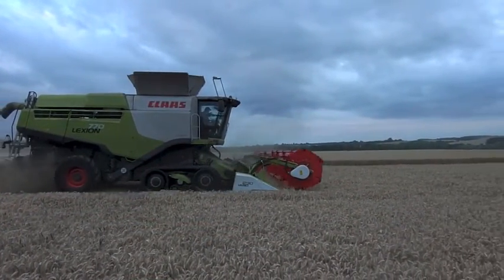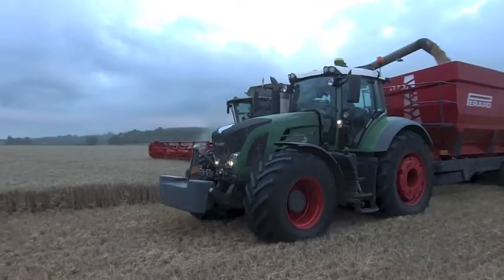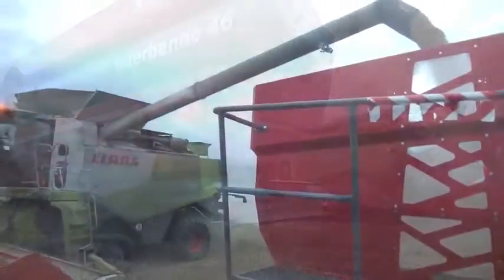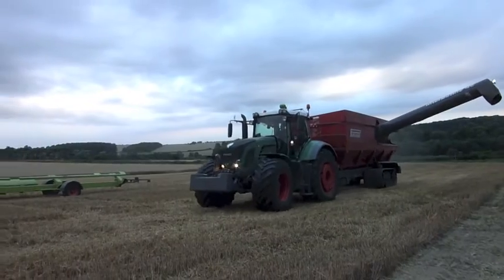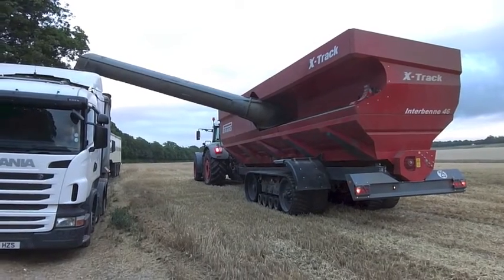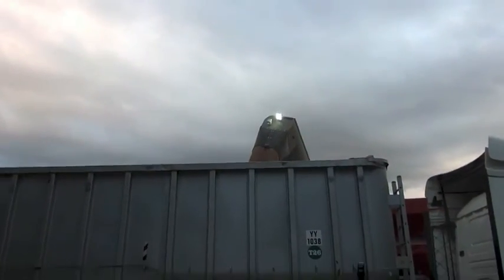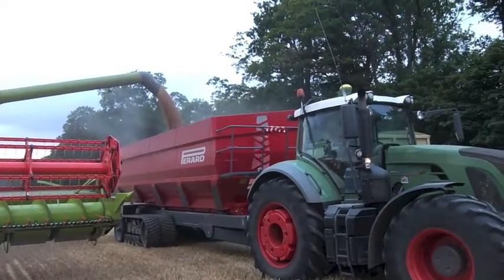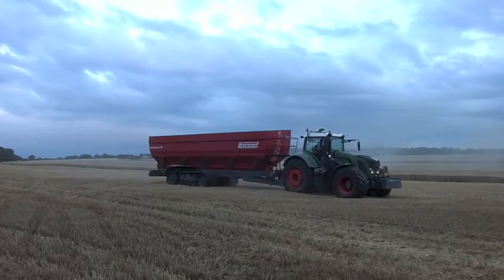Perard Interbenne 46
Europe's largest grain chaser on tracks working in Cambridgeshire 2015.